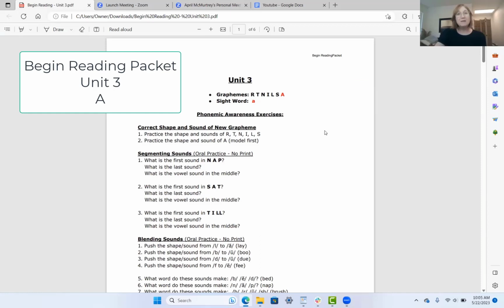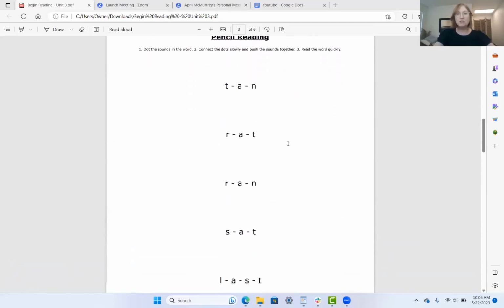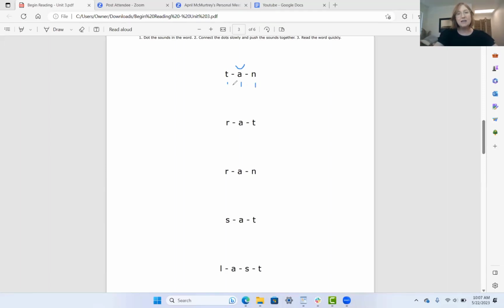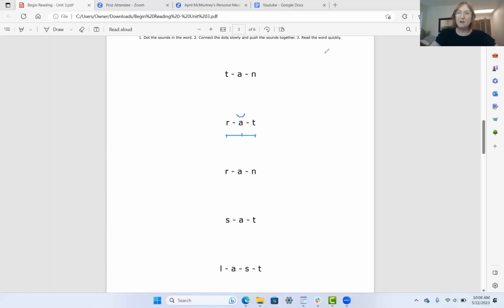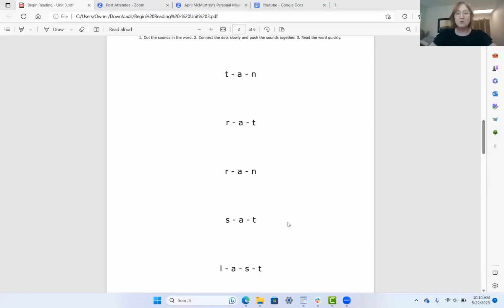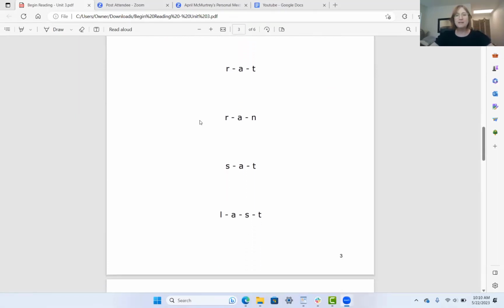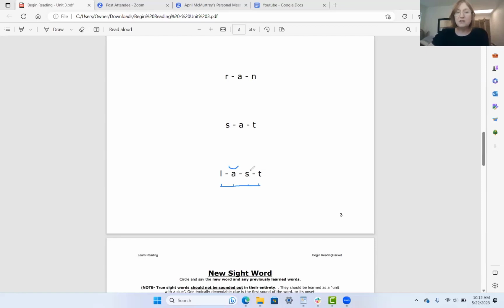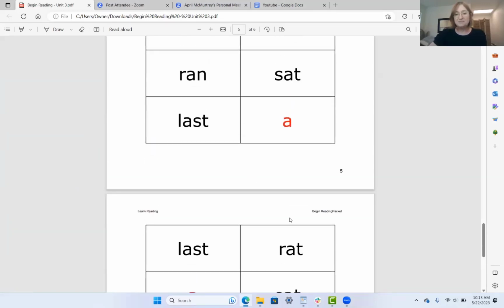Learn To Read Fast: Free Phonics Lesson For Adults With Dyslexia #3 | Learn Reading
FREE MONTH of online reading lessons. Join my online reading class for 1 month free (8 free classes!) here:

Video Title: Learn to Read Fast | Reading Class for Adults. How to Read, Reading Lessons for Adults | Learn Reading